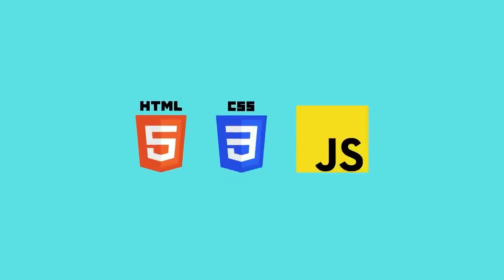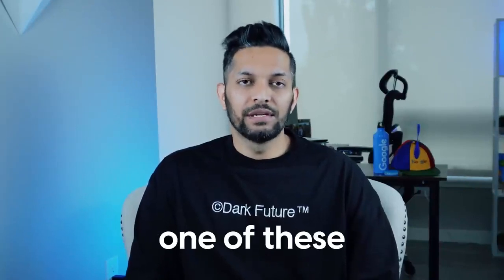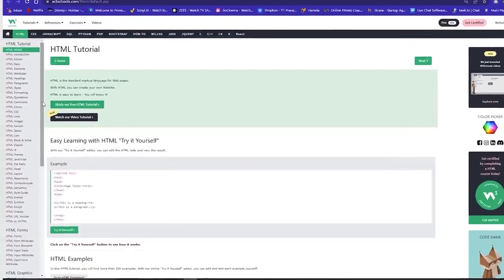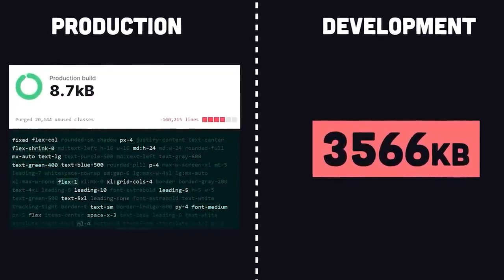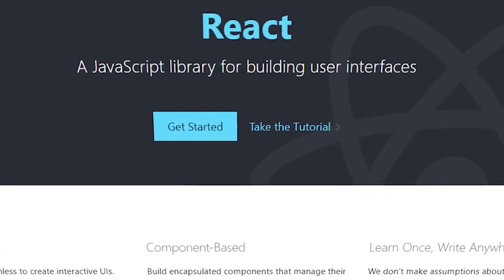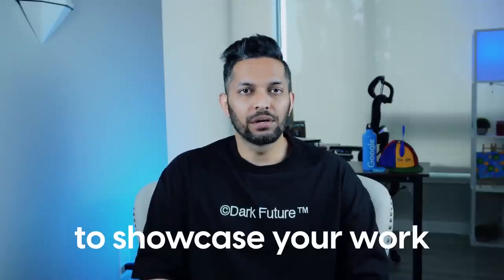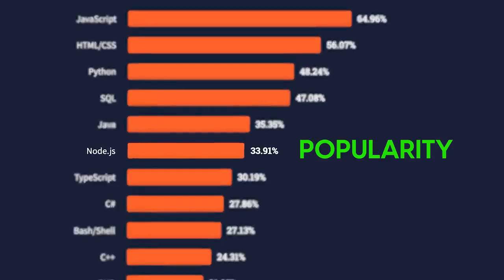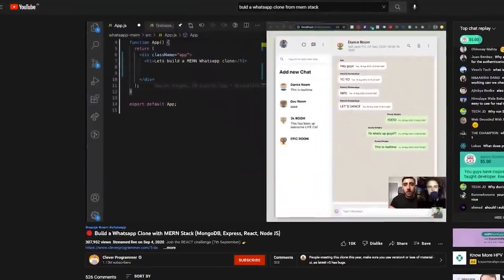THE BEST ONLINE JOBS